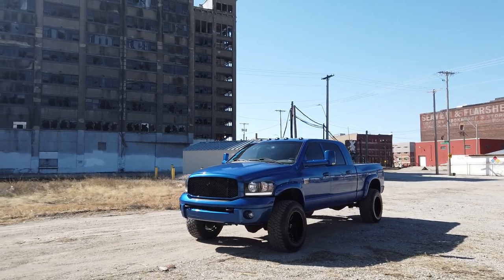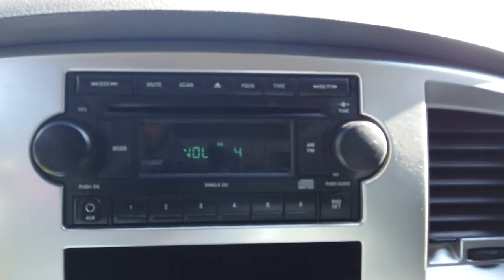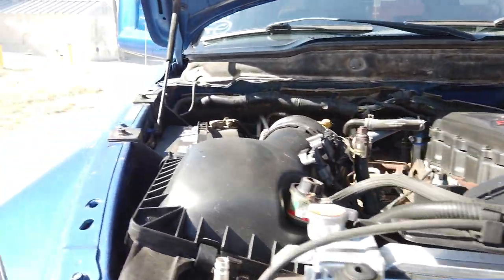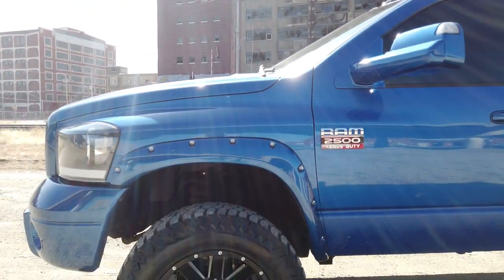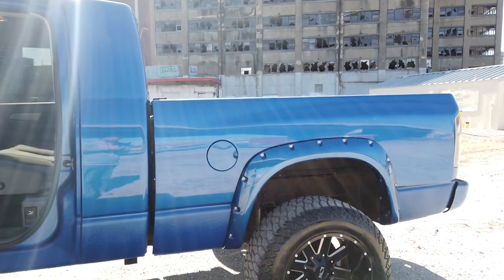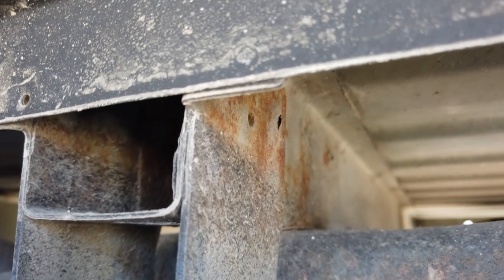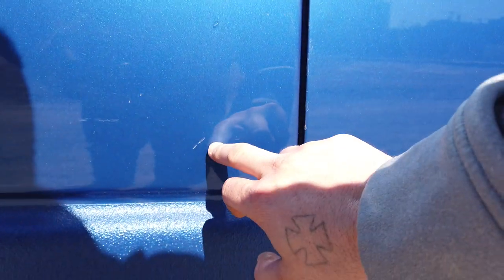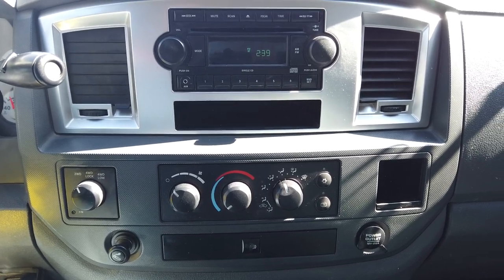2007 Dodge Ram 2500 SLT Megacab 6.7 Cummins Turbo Deisel, Pearl blue lifted for SALE!! 816Diesel!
2007 Dodge Ram 2500 Megacab SLT 6.7 Cummins, 230k miles, automatic transmission, tuned and deleted, this truck runs very nice, has no blow by, full egr delete, H&S single tow tune, exhaust brake, AFE 4in exhaust with muffler, rest of the engine is 100% stock. In the last week this truck got a full suspension service, including new front brakes, pads, rotors, caliper, tie rods, wheel bearings, upper and lower ball joints, drag link, power steering gear box, driveshaft rebuild, all new u joints. Brand new 20x12 Ion 141s Black and milled, -44 off set, wrapped in new Amp 35in A/T tires with 40k warranty. Windows tinted, LED DRL headlights, led cab lights smoked, 4th gen tow mirrors painted, sport front and rear bumpers painted, door handles and grille painted and flares! Truck has normal dings and dents for being 14years old, cab corners and rockers were just replaced with new metal welded in, bed is not rusty underneath, but does have some minor rust under the fender flares, nothing too terrible, and got a color match bed liner stripe on the bottom, all this body work and paint was professionally done in Feb 20. This truck will not disappoint, it turns heads everywhere it goes. clean clear title in hand, NO trades or financing, cash or check only, have a walk around video on YouTube, happy to fwd it too you, just send me a text. Located downtown Kansas City.

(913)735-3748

dodge mopar cummings 5.9 6.7 turbo diesel transmission automatic 3/4 ton work tow haul camper trailer 5th wheel goose neck lift lifted stance 20s 35s 33s mud off road paint work custom f250 f350